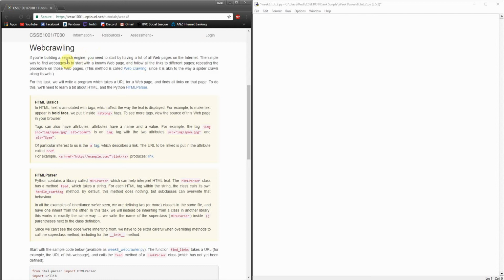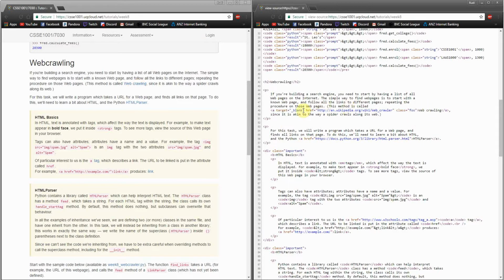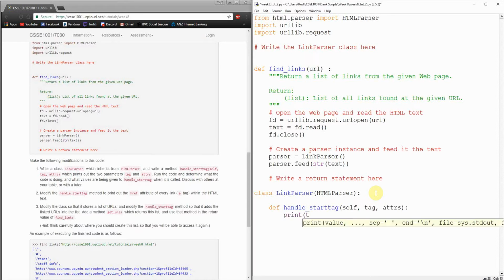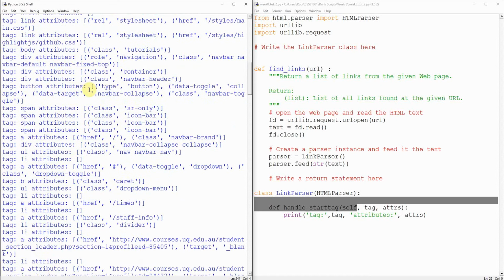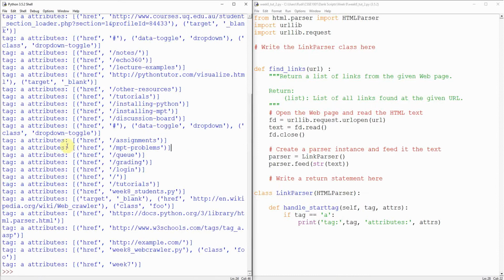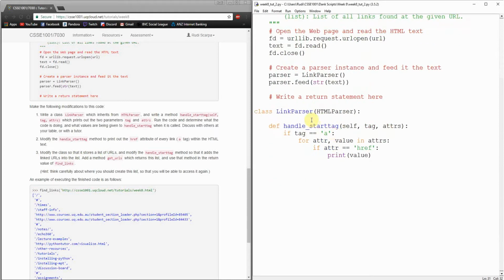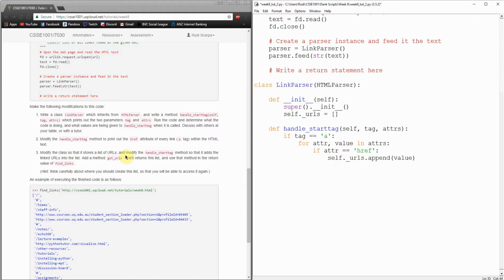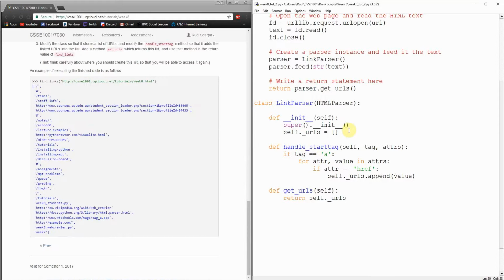CSSE1001: Week 8 Tutorial Solutions - Class Inheritance Part 2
Join Rudi as he goes through the solutions for the second part of the Week 8 tutorial